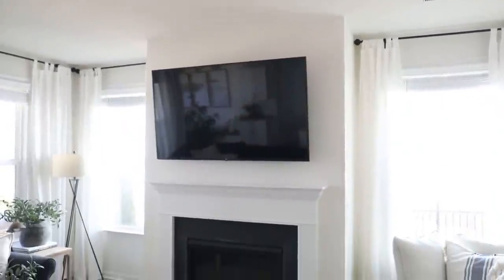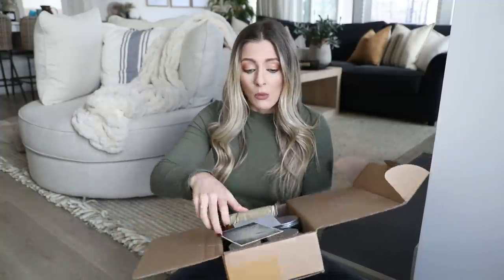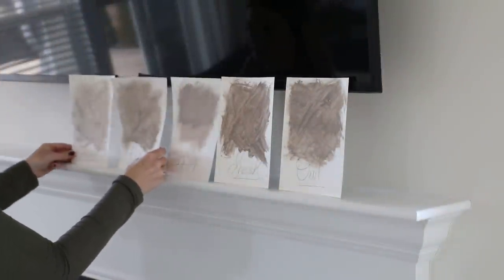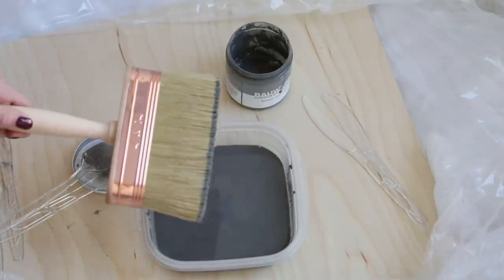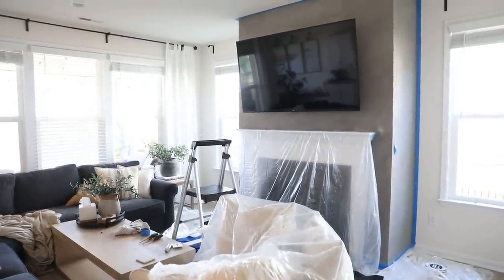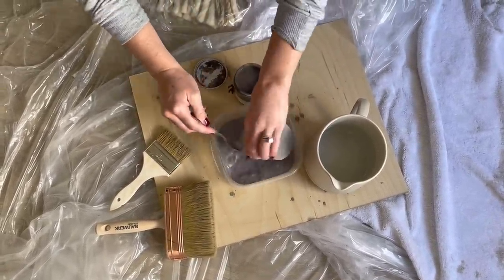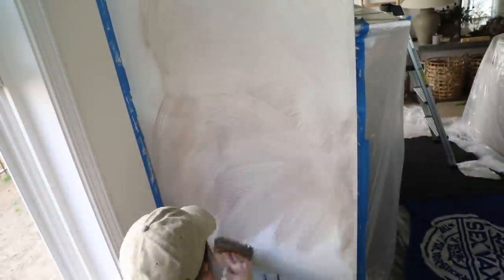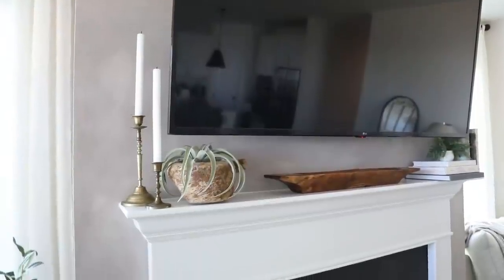HOW TO LIMEWASH || LIMEWASH PAINT TECHNIQUE DIY || EASY LIVING ROOM TRANSFORMATION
In this video I will show you how to limewash by using a limewash paint technique this diy makes for an easy living room transformation. Limewash is a quick, easy, and natural way to add subtle personality and texture to a room.

You can go dramatic with a bold/dark color or just create a super subtle texture with a lighter neutral tone. This technique can look great when done to an entire room or just an accent wall. As you can see, there is a lot of versatility here and I love the unique look that you are able to achieve with minimal effort  and money. Limewash is a great alternative to tile/wood/stone making it great for budget renovations. I hope you all can find this video helpful and learn from my mistakes... lol. Thank you all so much for watching and hope you have a great week! X- Jenna

Follow me on the LTK app to be quickly alerted of sales, re-stocked items, and budget home decor finds